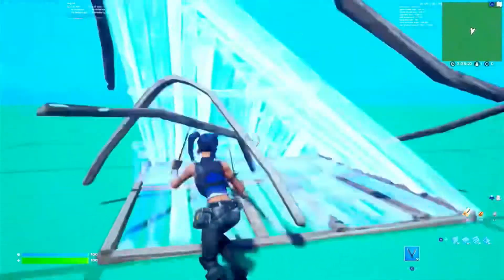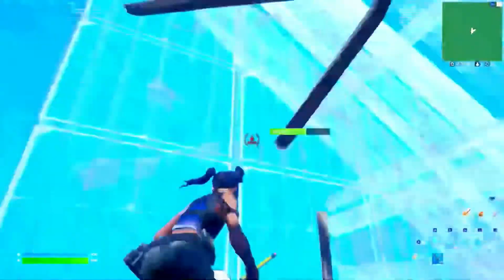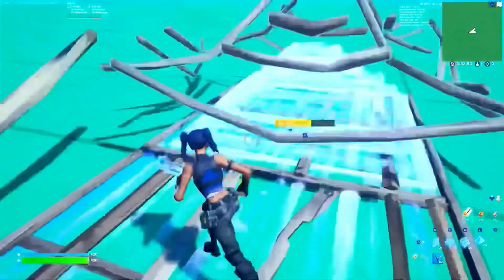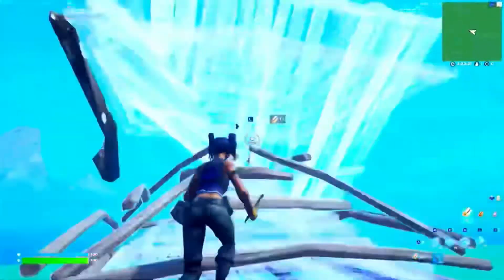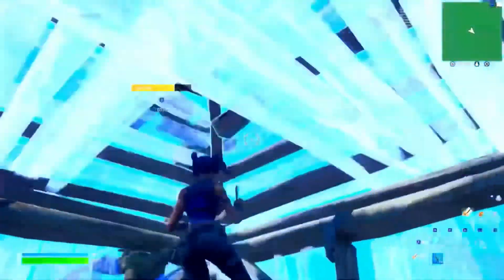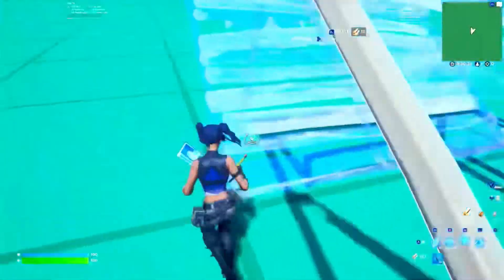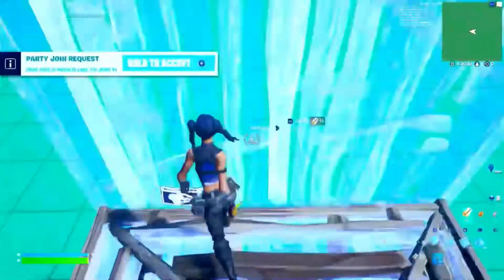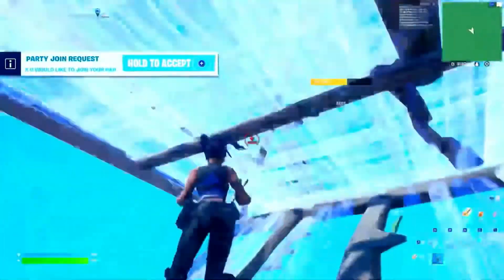How I Doubled My Edit Speed In Only 4 Months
How I doubled my edit speed
how to double your edit speed